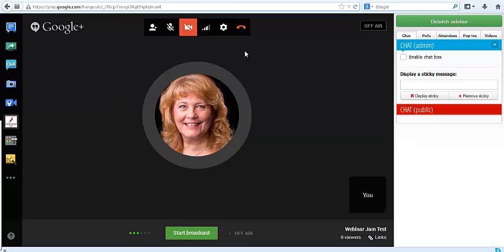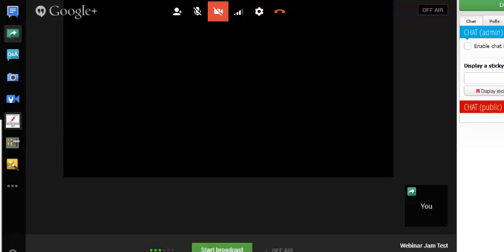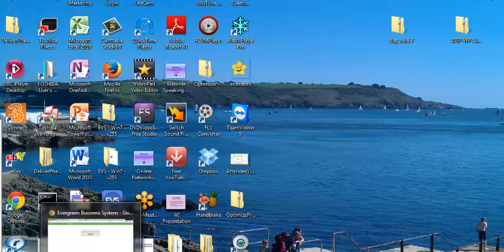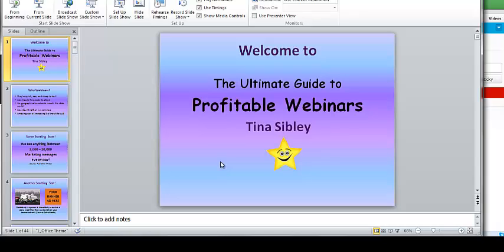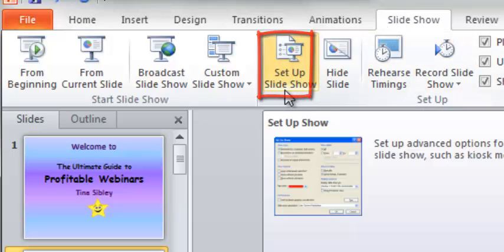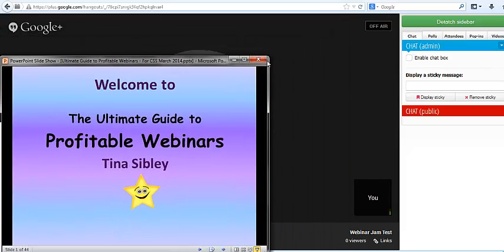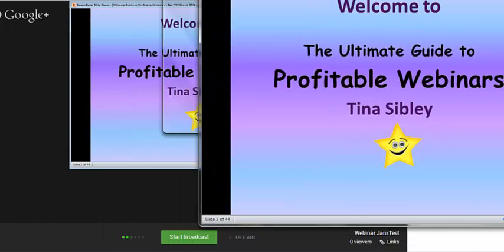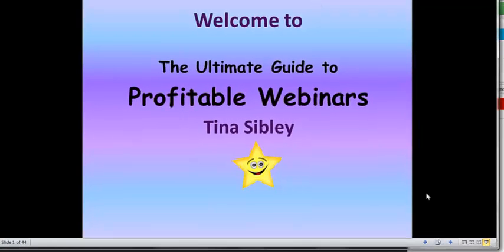Sharing your Screen and Slides in Webinar Jam Google Hangouts